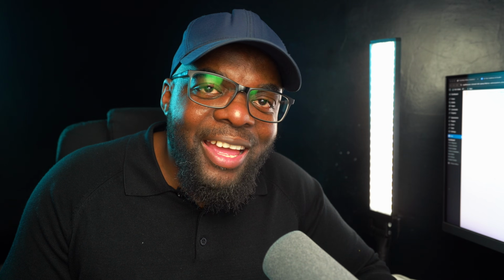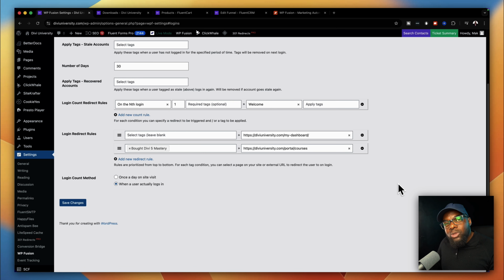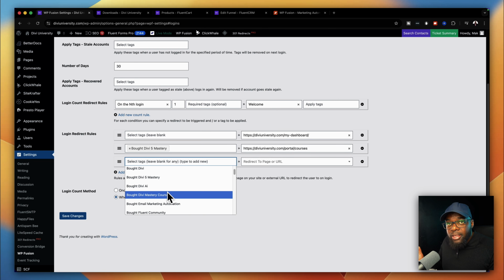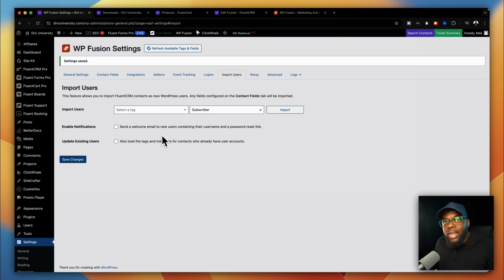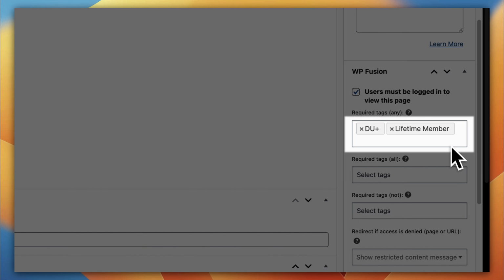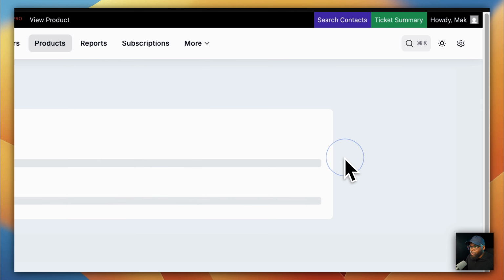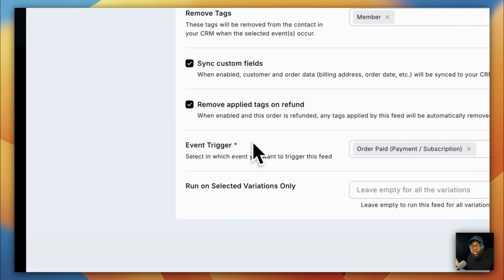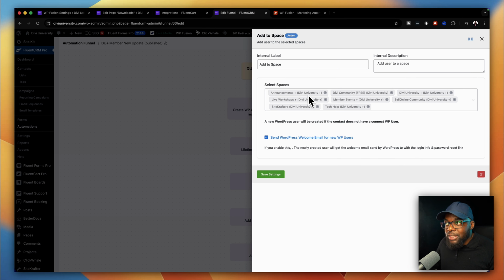WPFusion Black Friday Deal!